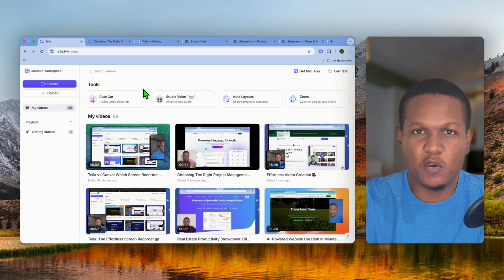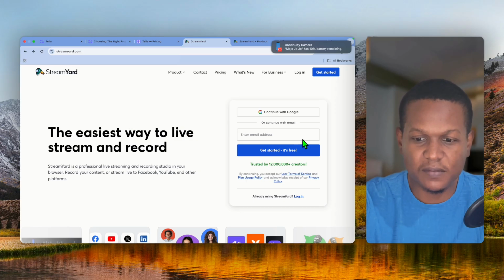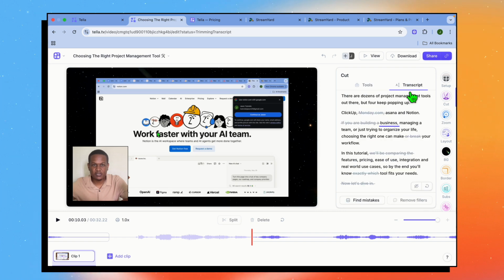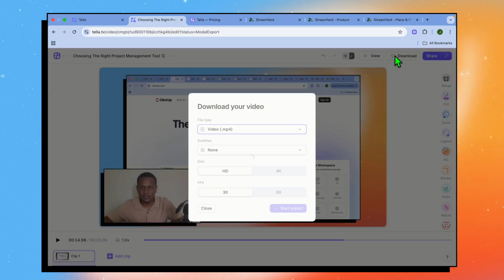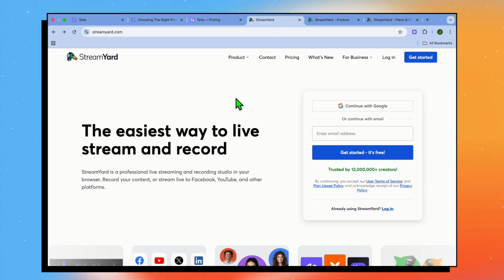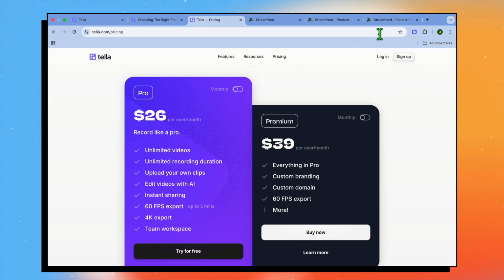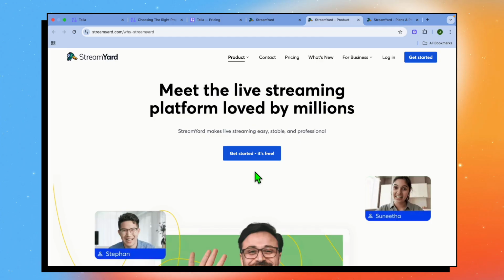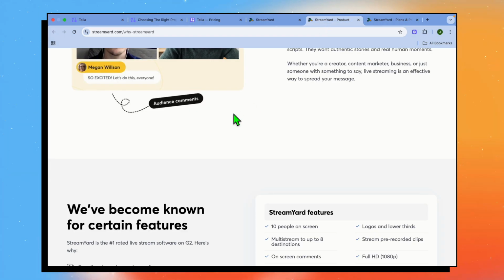Tella vs StreamYard — Best Tool for Creators, Coaches & Live Streamers (2025 Comparison)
If you’re a creator, coach, or small business owner, you’ve probably come across Tella and StreamYard — two tools that make it easier than ever to create professional videos.

In this video, I’ll compare Tella vs StreamYard side by side so you can decide which platform fits your content style best. Whether you want to record polished tutorials or go live with your audience, this breakdown will show you exactly how to use both tools effectively — even together.

🚀 In This Video, You’ll Learn:

✅ Key differences between Tella and StreamYard
✅ Which platform is better for tutorials, podcasts, or live events
✅ Why Tella is perfect for recorded, polished content
✅ Why StreamYard is best for live streaming, interviews, and webinars
✅ How to use both tools together for maximum impact
✅ Pricing, features, and setup comparison

💡 My Recommendation

🎥 Tella → Perfect for tutorials, marketing videos, and client content. Simple, modern, and built for fast editing, branding, and link sharing.

🎙 StreamYard → Best for live creators, podcasters, and coaches who want to go live, invite guests, and stream to multiple platforms simultaneously.

💡 Pro Tip: Use Tella to record your short, polished clips — then use StreamYard to go live and connect directly with your audience.

🎙 StreamYard — Free Plan + Upgrade Options →

⏱️ Timestamps

00:00 – Tella vs StreamYard overview
04:57 – StreamYard for live webinars & interviews
05:04 – Tella for recorded content creation
05:11 – Tella’s modern design and quick editing
05:19 – StreamYard for collaboration and multi-streaming
05:26 – How both tools can work together
05:32 – Tella affiliate links & free trial
05:37 – Wrap-up and final thoughts
05:43 – Like, subscribe, and thanks for watching